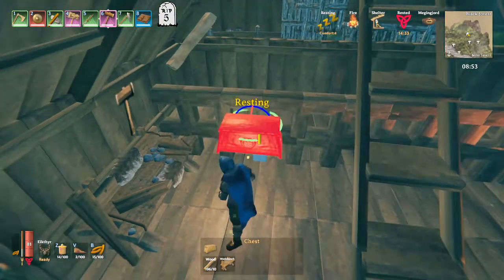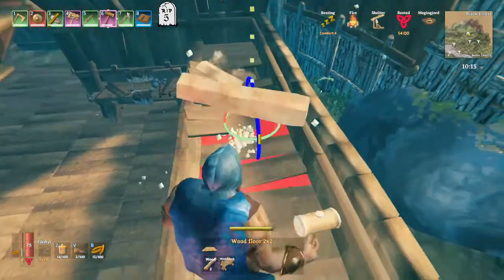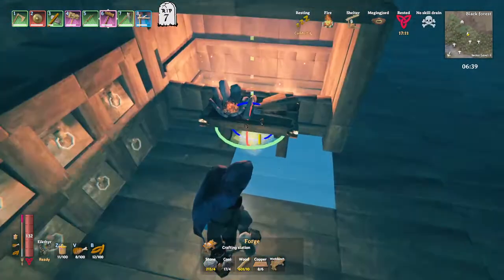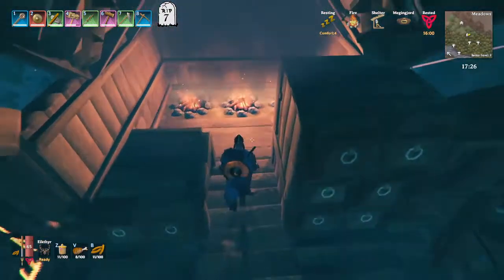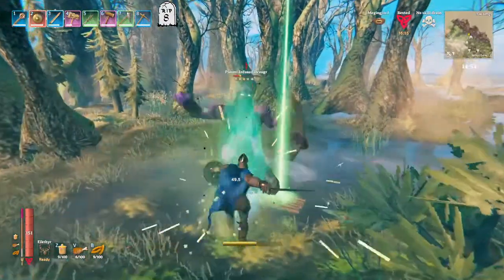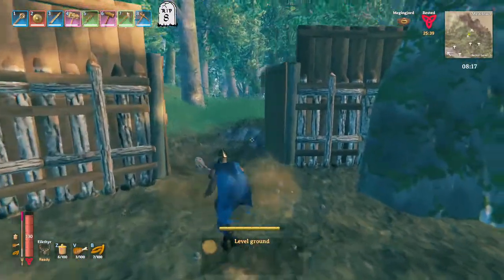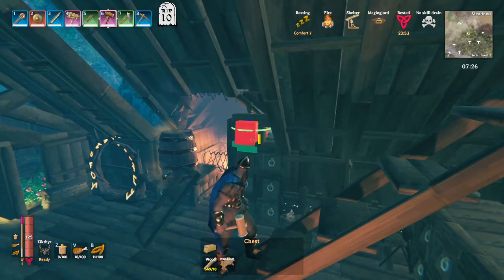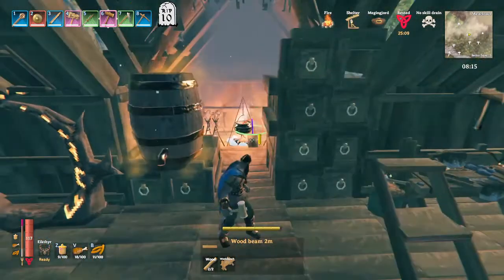Darkheim | Decorating Build - the Woodshed | Playthrough | Episode 07| Modded Valheim | Hard Mode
Darkheim | Modded Valheim | Hard Mode | Episode 07 | Decorating Build - the Woodshed | Playthrough

0:00 Darkheim
00:32 My OCD Storage Wall Build
04:05 Deaths 6 and 7
09:05 Forge Station and Quick Tip
09:32 Cozy Kitchen Build
12:39 Bedroom Build
14:18 More Kitchen Build
15:38 Death 8
18:51 Level up Workbench and Forge
19:59 Comfort Level up in Bedroom
21:08 Death 9
24:20 Decorating Outside the House
26:56 Finishing the Kitchen Build

      Wednesdays at 7pm CST / Saturdays at 10am CST